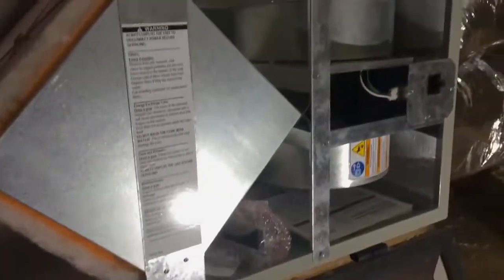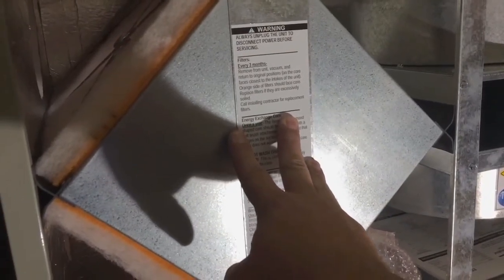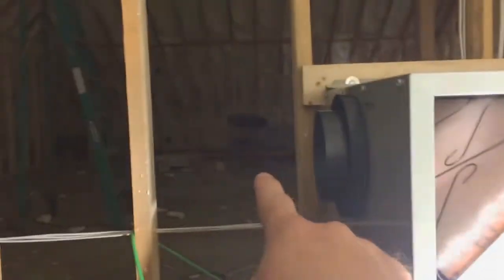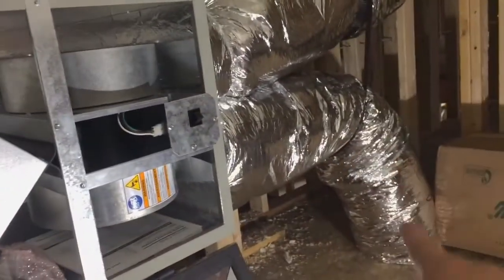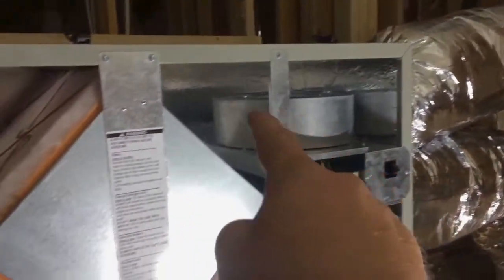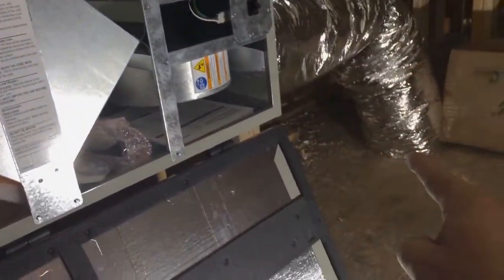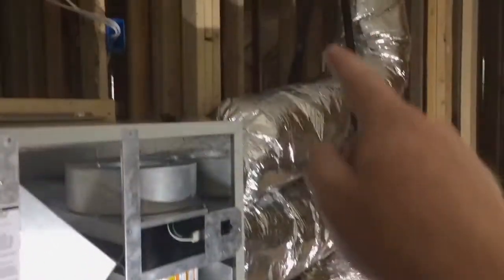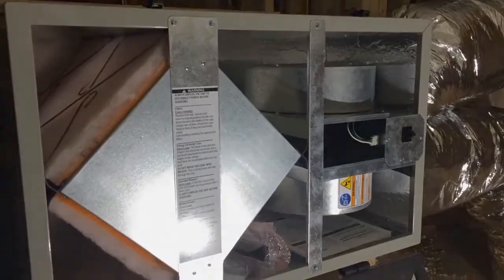What is inside an HRV (Heat Recovery Ventilator) | How Does it Work?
HVAC Shop Talk podcast represents the blue collar boys and girls in the skilled trades, especially HVAC. In this video, Zack from HVAC Shop talk Podcast shows what is inside an ERV (Energy Recovery Ventilator). Modern, tight homes need ventilation and the ERV is a great way to introduce fresh air and exhaust stale air.